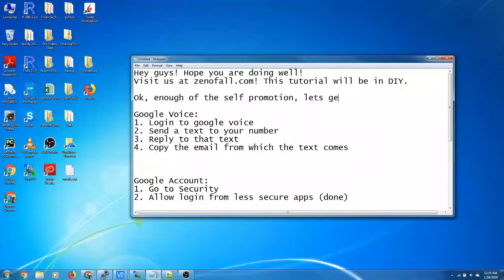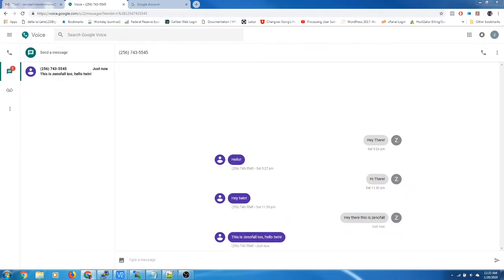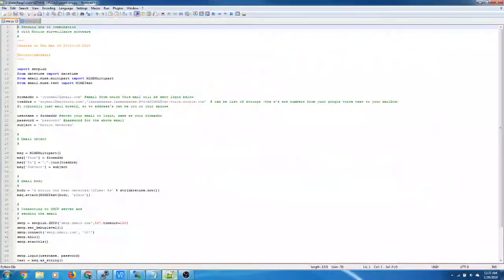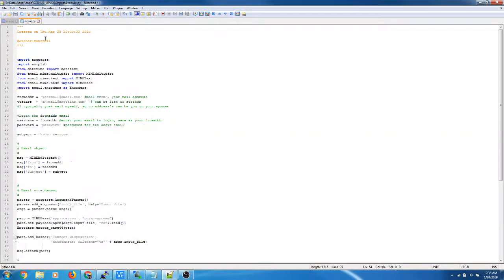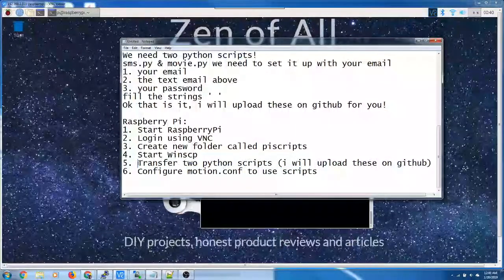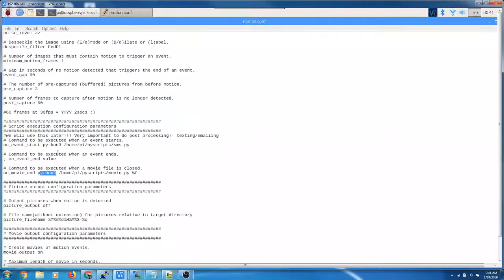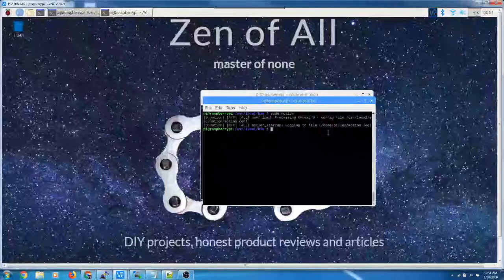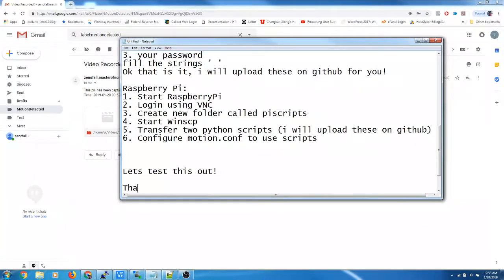Part4: DIY Text and email using Raspberry Pi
RaspberryPi is a small $35 computer with which you can build cool projects, for more information on RaspberryPi projects and tutorials visit my
In my video tutorial series-playlist, published as of Jan 2019, I will show you how to build a motion detection camera at home using free (open source) LINUX software called MOTION, and also build alert system using python scripting and google voice.
The installation process we follow is little different than the standard "sudo apt-get install motion" method, which provides basic motion installation without the MMAL (Multimedia Abstraction Layer) support, thus resulting in low frame rate.
Guarantees MMAL (Multimedia Abstraction Layer) support, which will eventually get you 30-60fps frame rate for your recordings even on RaspberryPi, which is very high and very good.
We actually install motion through git, thus getting full functionality of motion on RaspberryPi.
Specifically in this video I cover writing python scripts which interact with MOTION software to email recorded video and text you sms alerts, thus creating a fully functional motion detecting camera system on par or better than commercial solutions such as nest or ring cam.
With this project the skills you would acquire are:
1. Basic understanding of linux
2. Basic understanding of computer hardware
3. Some hands on python programming
4. Some computer networking concepts
This will help you do more projects in future in fields like robotics.
for tutorial and code.
Text (sms) your phone and email an attachment using python scripts on RaspberryPi. Used in motion detection project.

My company Zen Of All LLC is based out of Atlanta zip code 30305, we do DIY tutorials for STEM education, conduct STEM learning events - in programming, computing and robotics, and also do online product reviews of technology products. If you are a school or organization interested in organizing hands on tech events - learning basics of computing, programming, IoT, Robotics Or simply want us to review any tech product, you can reach us at .